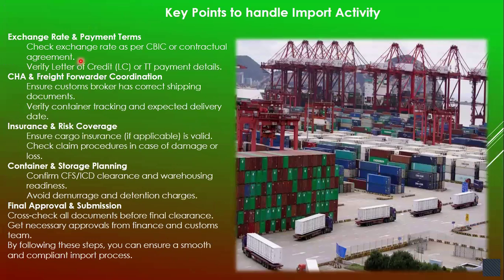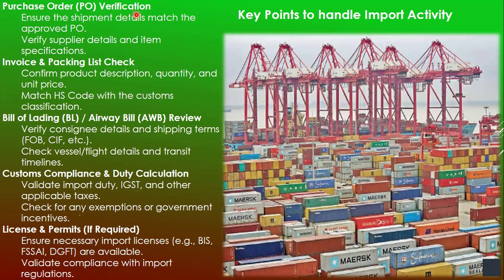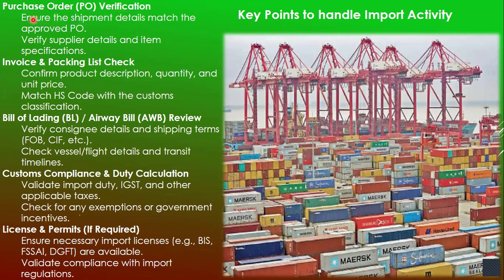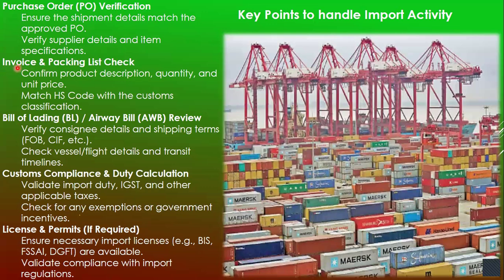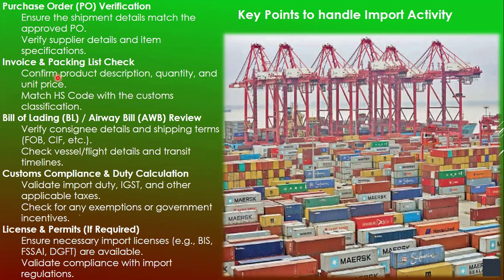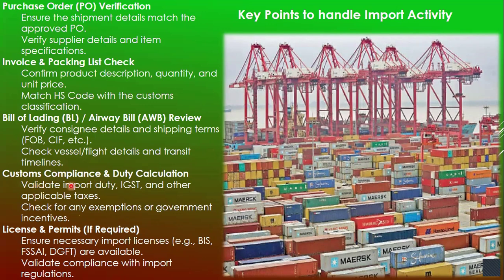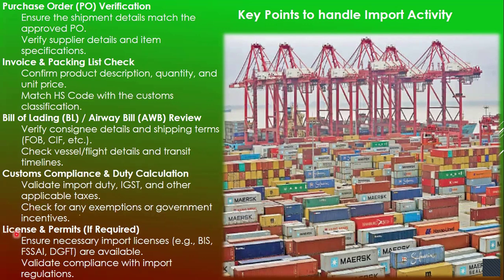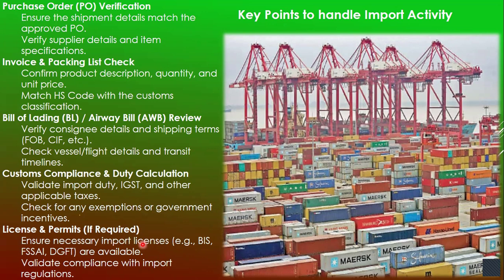Key Points to handle Import Activity Part 1